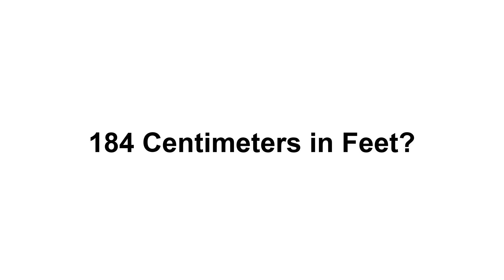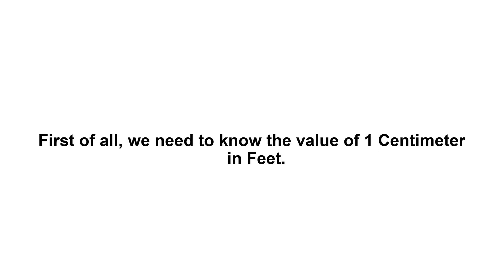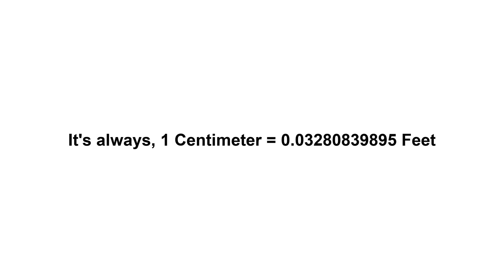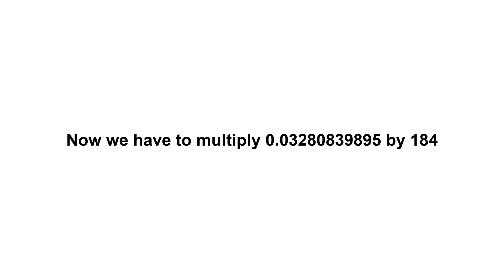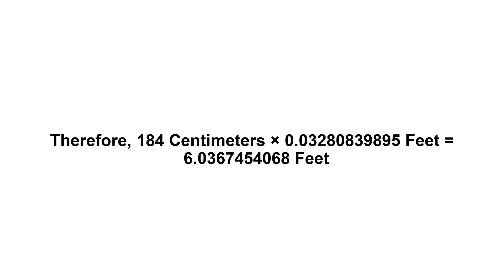184 cm in feet? How to Convert 184 Centimeters(cm) in Feet?